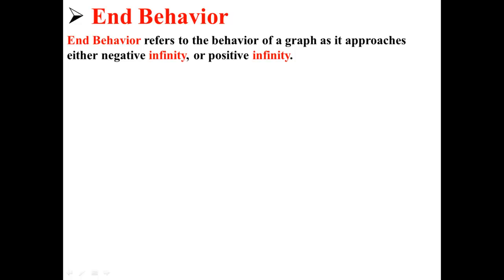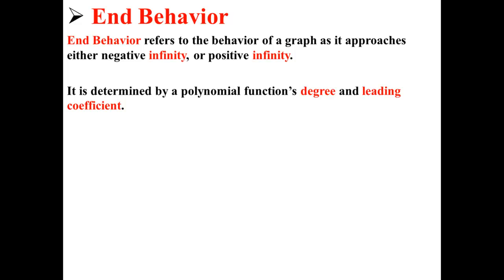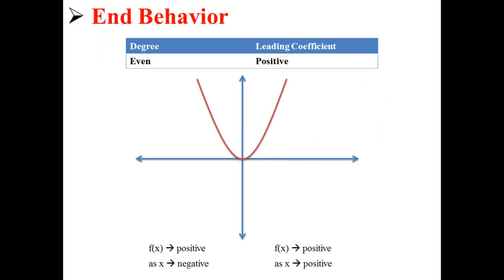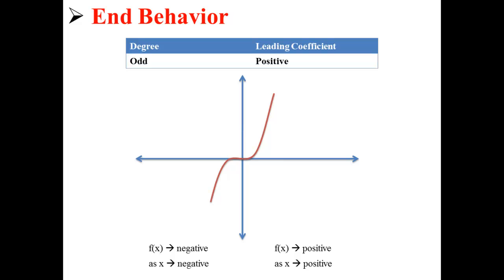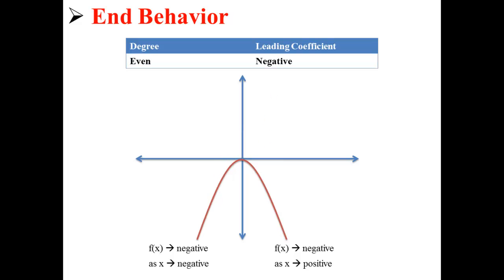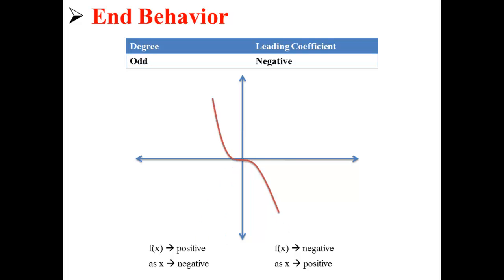End Behavior of a Polynomial Function